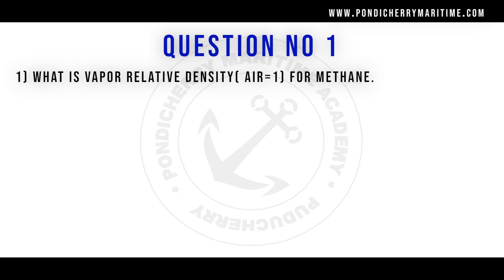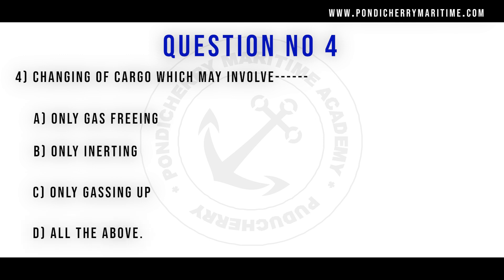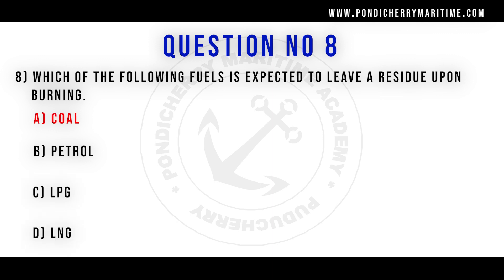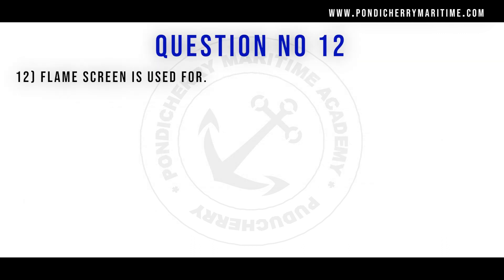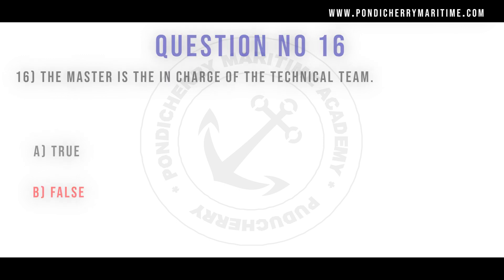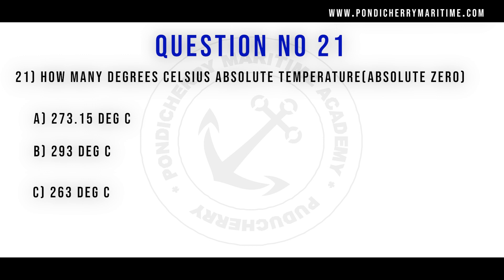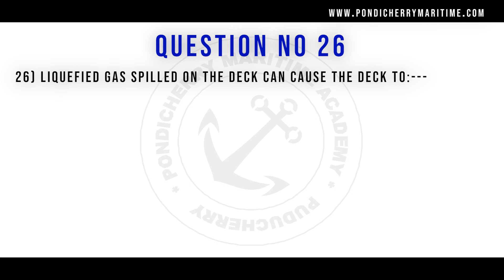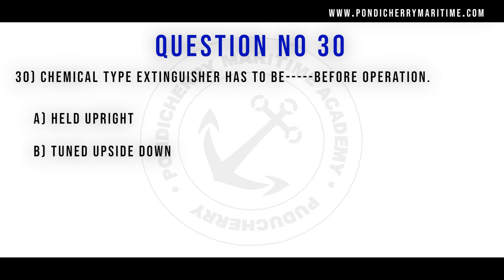Basic Training For Liquefied Gas Tanker Cargo Operations (GTFC) Exit Exam Questions PART 1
Basic Training For Liquefied Gas Tanker Cargo Operations (GTFC) DGS Online Exit Exam.